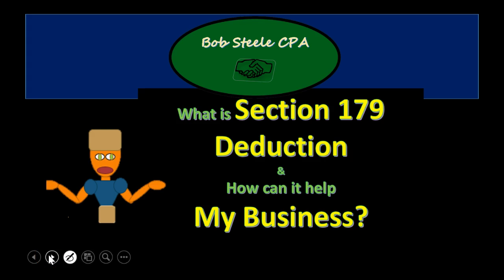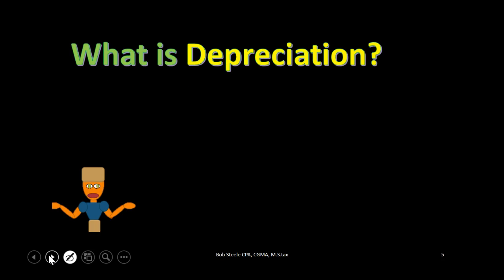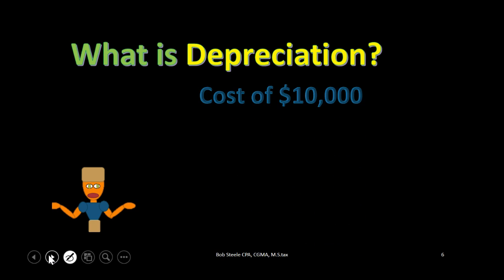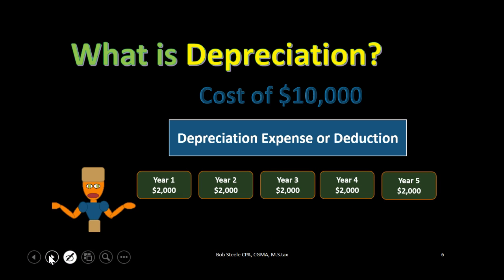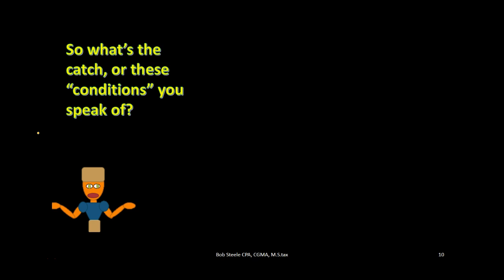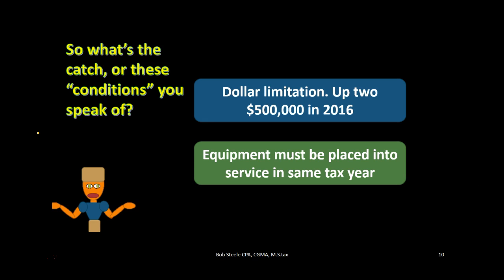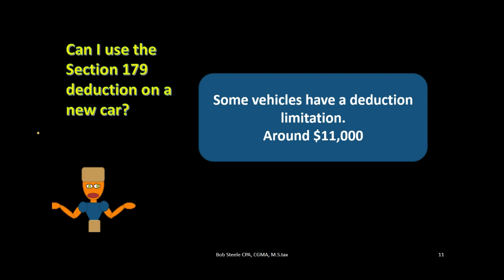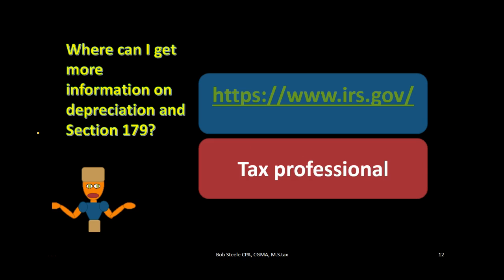Section 179 Deduction - What is it & How can it help My Business?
Section 179 tax deduction represents a deduction that can allow a business to write off, or expense, more of the cost of capital expenditures in the first year rather than depreciation the cost of the fixed assets, deprecation resulting in a delayed benefit, a delayed expense, a delayed deduction or tax write off. There could be multiple reasons for a section 179 deduction but one reason for such a deduction is to stimulate the economy, the idea being the allowing the deduction or write off of large capital purchases in the first year of purchase will result in larger purchases and in more capital investment. This increase in capital investment will result in more production and stimulate the economy. Tax goal are often different then financial reporting goals as a section 179 deduction demonstrates. Section 179 deduction does have a dollar limitation and some other restrictions including that the equipment must be placed into service in the same year in order to take the section 179 deduction.